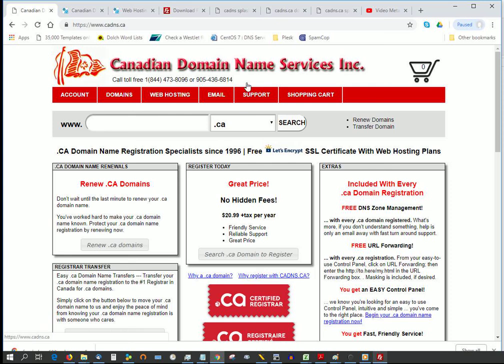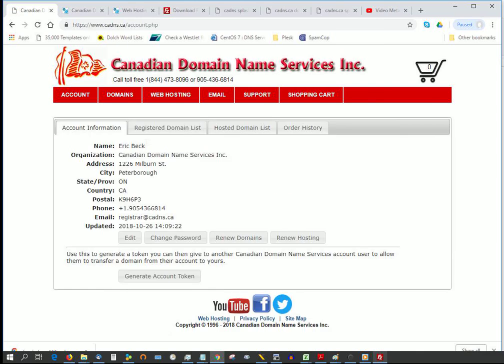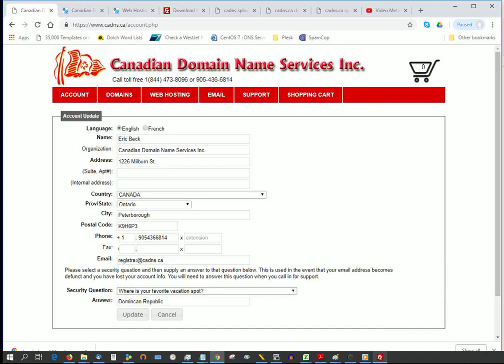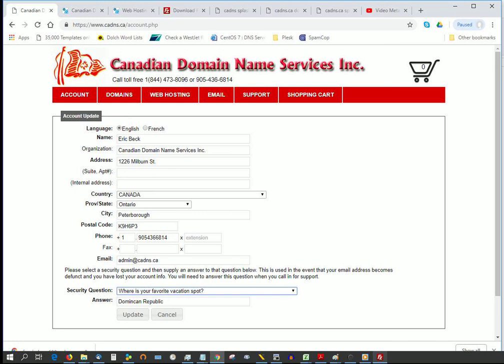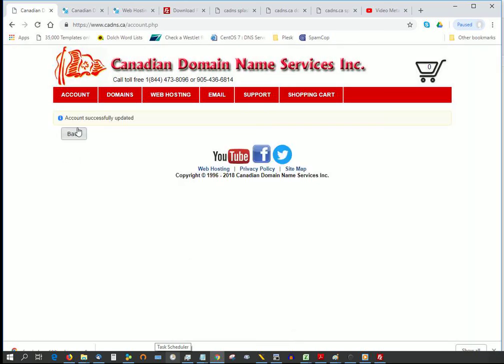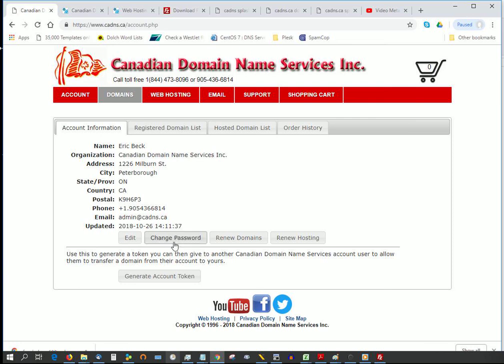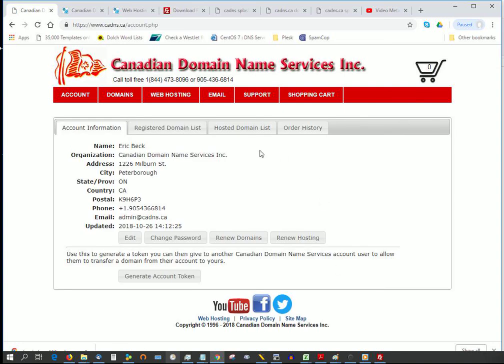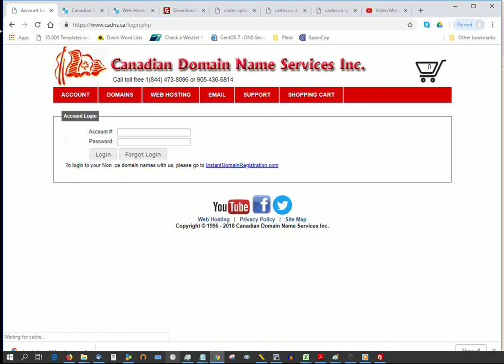cadns ca Basic Account Login and Management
Canadian Domain Name Services Inc. tutorial on how to log in and edit your basic account information.